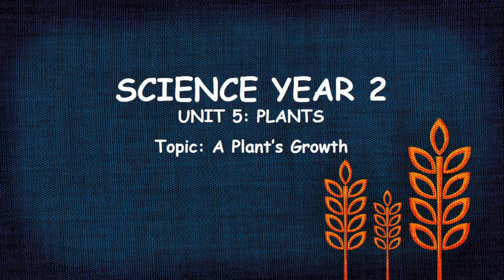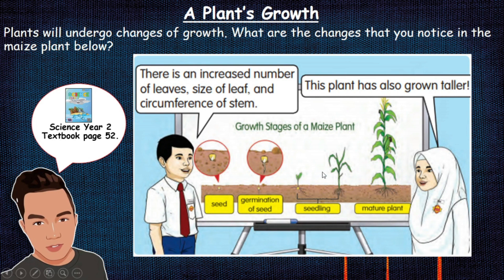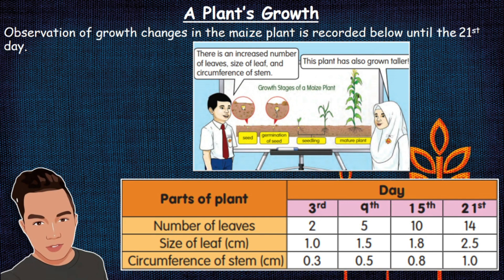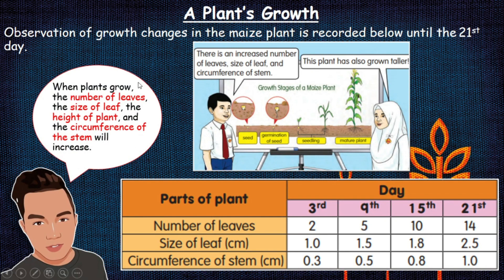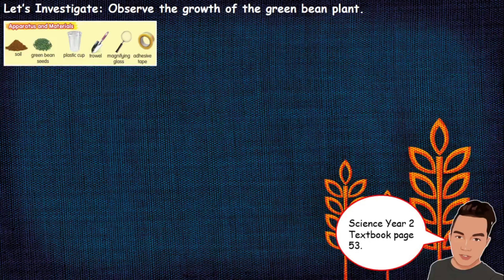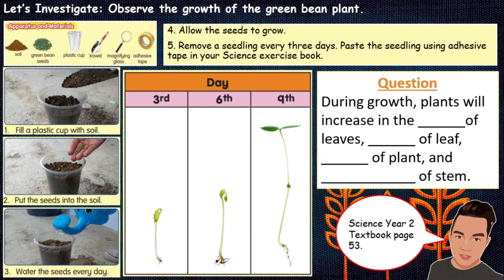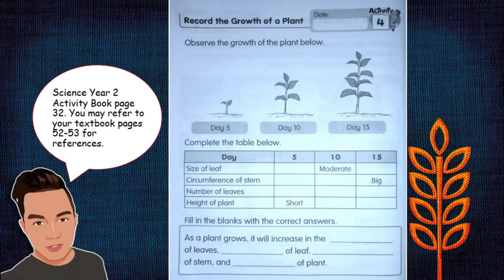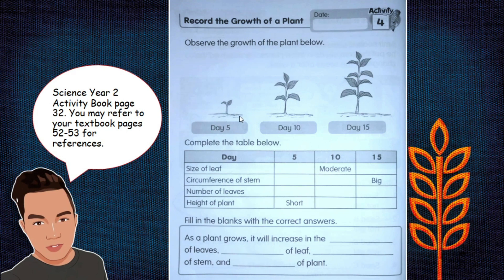Science Year 2. Unit 5: Plants. Topic: A Plant's Growth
Science Year 2 (SK) DLP
PdPR
Unit 5: Plants
Topic: A Plant's Growth
Science Year 2 Textbook page 52-53
Science Year 2 Activity Book page 32
Activity: Observation of a plant's growth